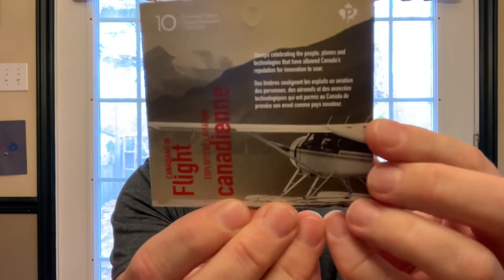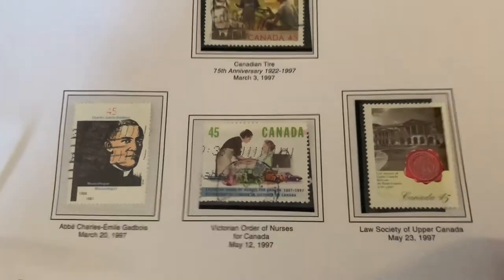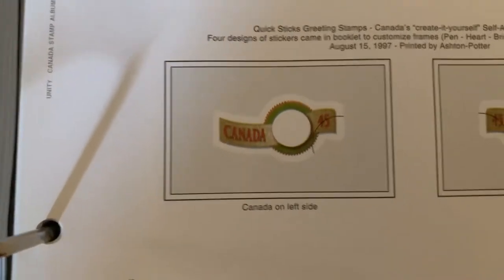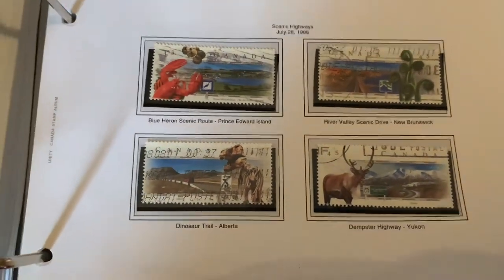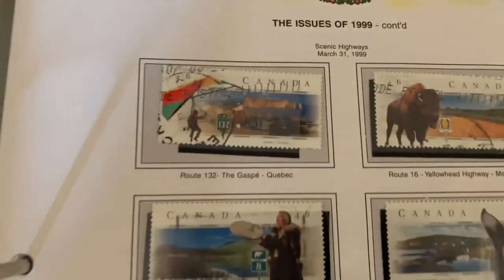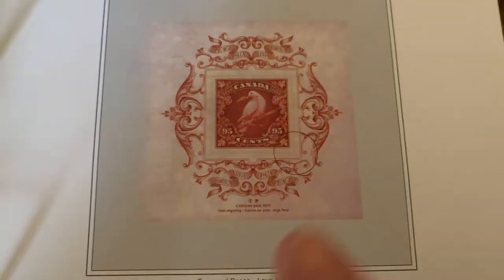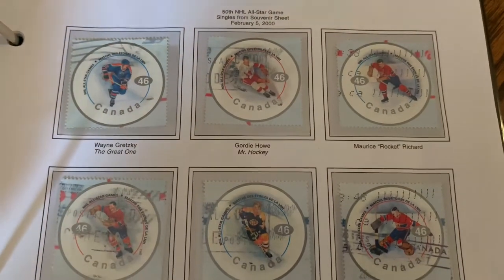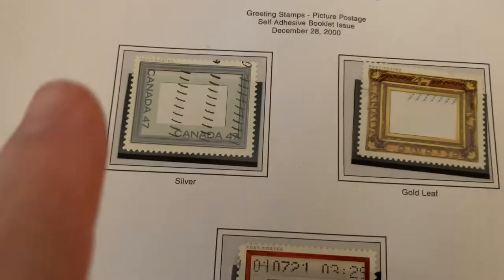Canadian Postage Stamps 1997 to 2000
Here I will show you the Canadian stamps that were issued between 1997 and 2000. Plus let me introduce you to the new Canadian Flight series stamps that just came out.

To Contact

STN MAIN
MONCTON, NB
E1C8R9
CANADA